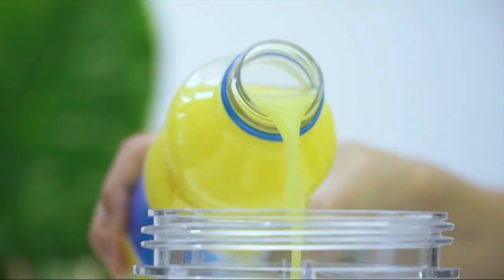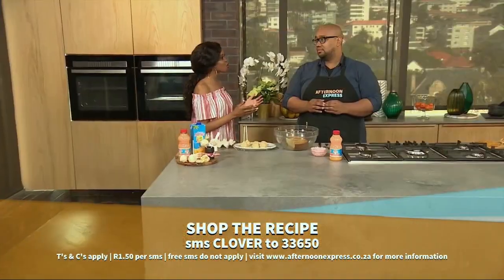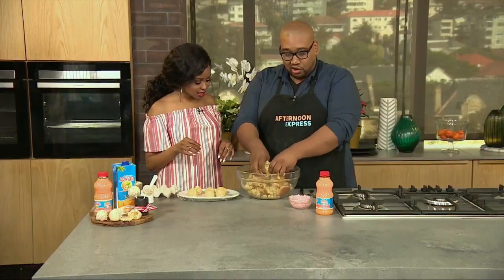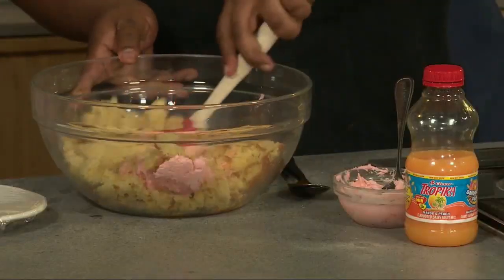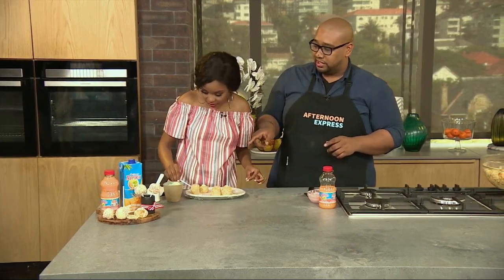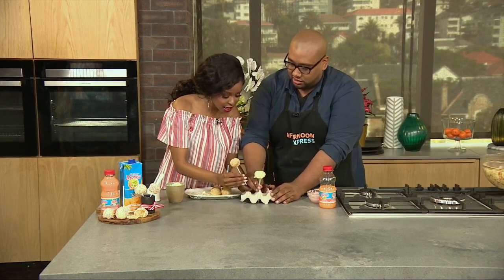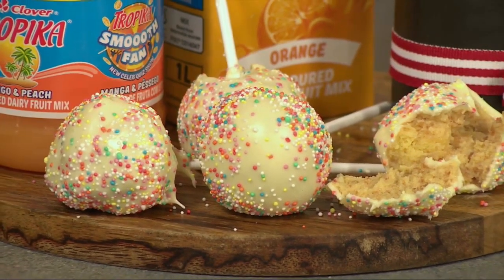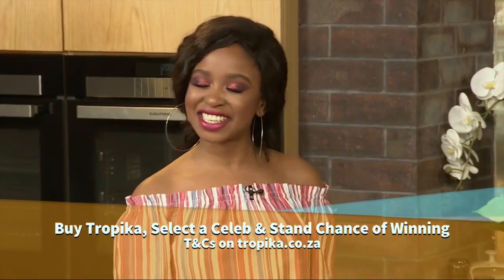Tropika cake pops | Afternoon Express | 16 November 2018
There is nothing smooother than winning when you buy Tropika, with the Tropika Smoooth fan competition. But before we get down to the details, we’ll be celebrating Friyay with some Smooth Tropika cake pops.